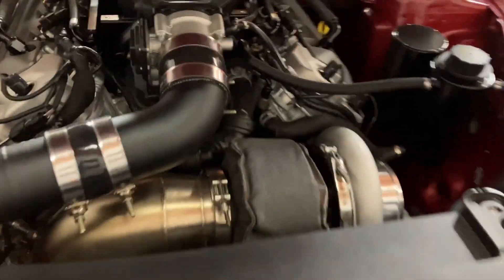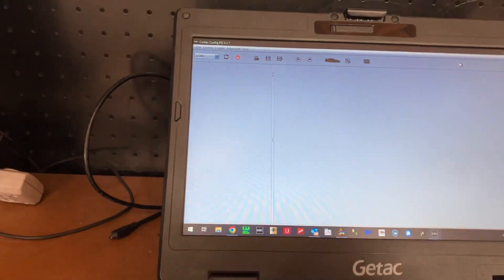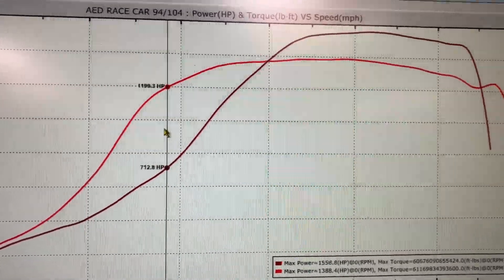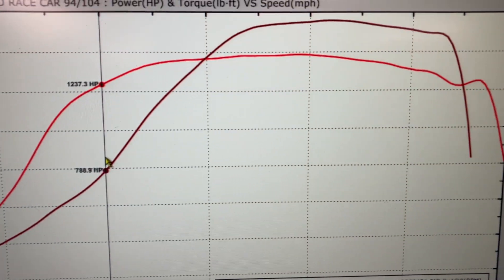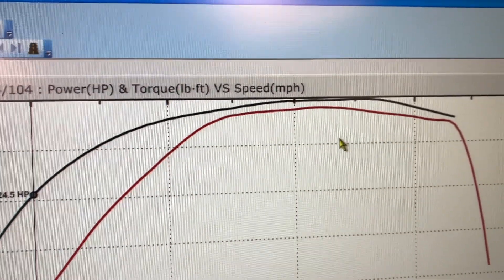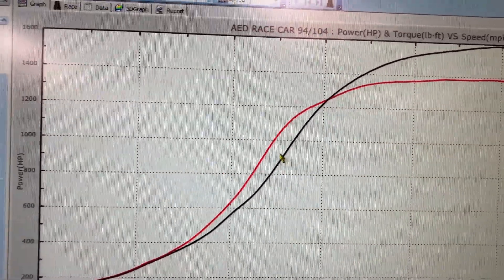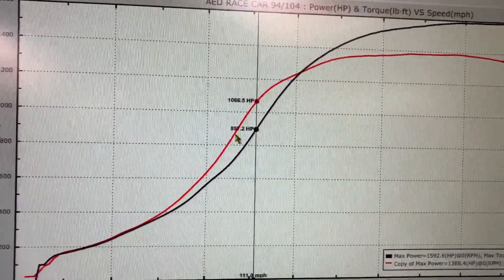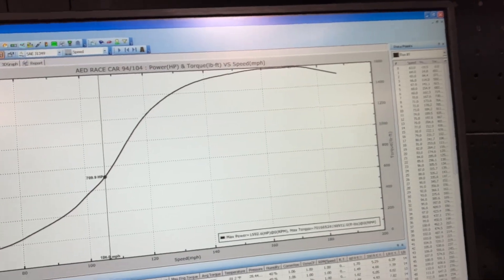Turbo A/R change: 1.32 to 1.15 on the FIS 94/104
Changing the Turbine Housing on the Forced Inductions 94/104.
What a difference the A/R makes.